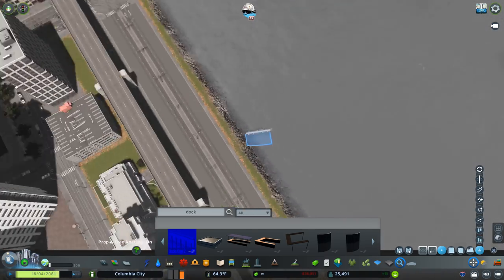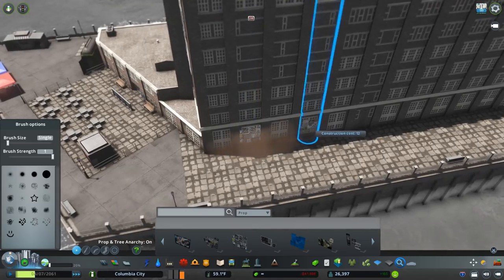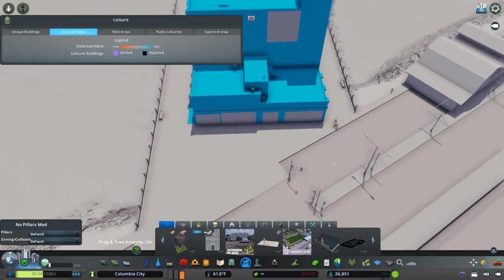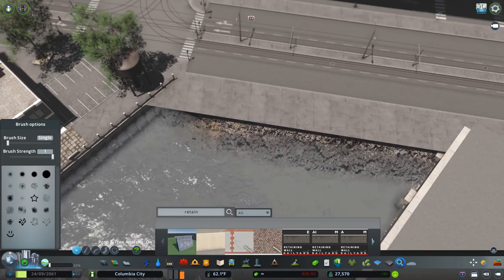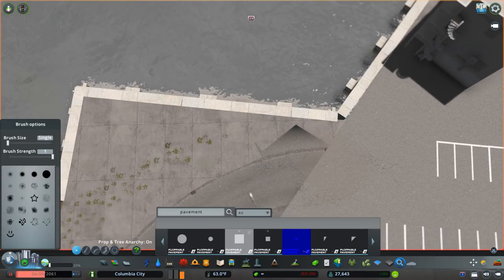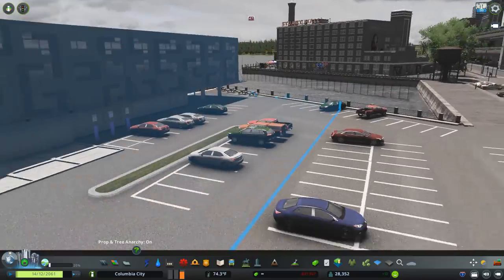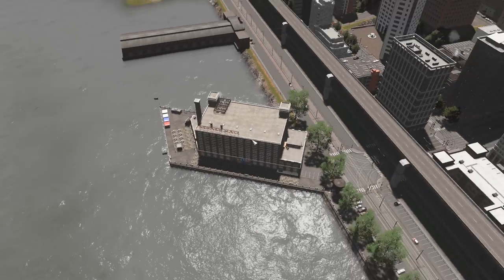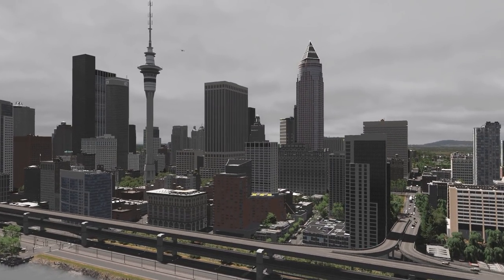The Waterfront - Cities Skylines: Columbia City #18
Columbia City is an American city set in the Pacific Northwest and loosely based on Seattle, Washington. Follow along as I build a huge metropolis inspired by not only Seattle, but other cities like Portland and Vancouver!

PC SPECS
CPU: Intel Core i7-5820K 3.3GHz 6-Core
CPU Cooler: Corsair H100i 77.0 CFM Liquid Cooler
Motherboard: ASRock X99 Extreme4 ATX LGA2011-3
Memory: G.Skill Ripjaws 4 series 32GB (8 x 4GB) DDR4-2666
SSD: Crucial MX100 256GB 2.5"
Hard Drive: Seagate Barracuda 3TB 3.5" 7200RPM
GPU: Gigabyte GeForce GTX 980 4GB WINDFORCE 3X